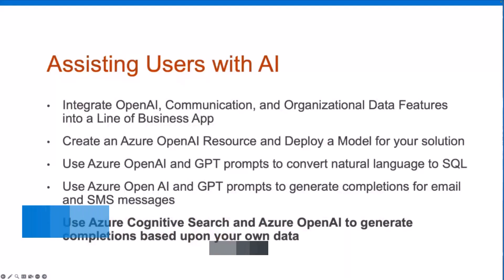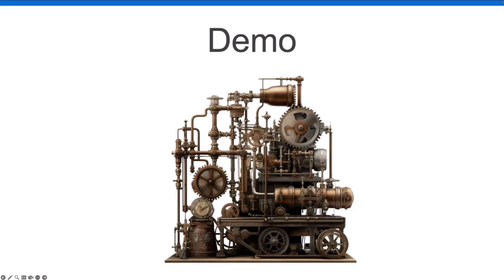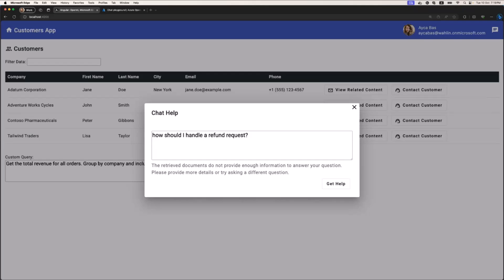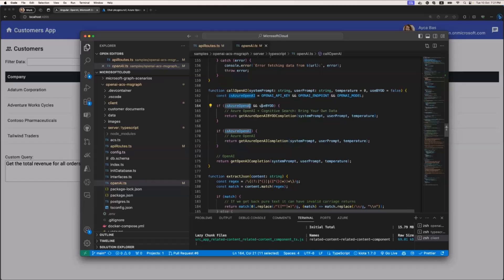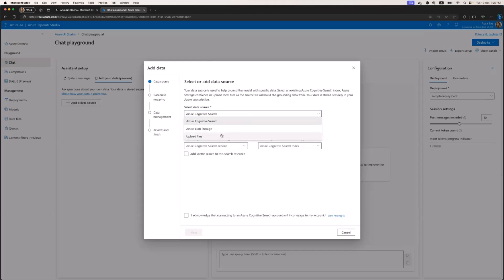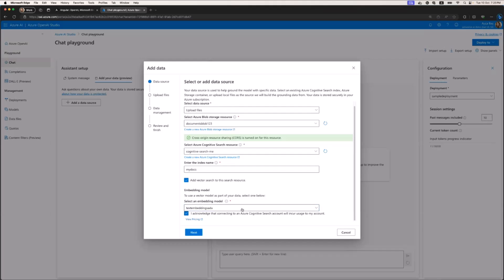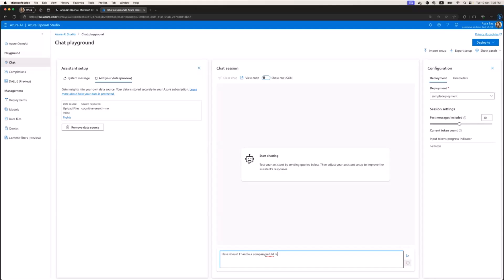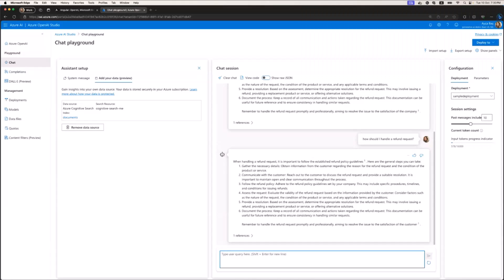Use Azure Cognitive Search and Azure OpenAI to generate completions based upon your own data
📺 In this 16 minute session, Ayça Baş from Microsoft presents an enlightening guide on using Azure Cognitive Search in combination with Azure OpenAI to generate completions based on your own data. Discover how these powerful Azure services can enhance the capabilities of your applications.

This demo was taken from the weekly Microsoft 365 & Power Platform Call (Microsoft Speakers) on October 10th, 2023. Join the next call!

✨ Presenter
Ayça Baş (Microsoft) | @aycabs